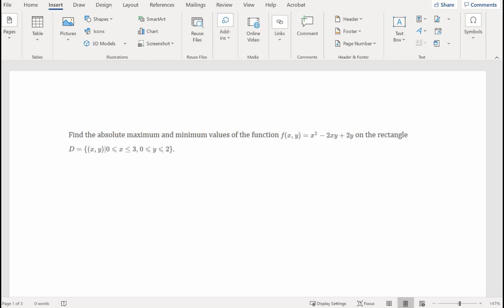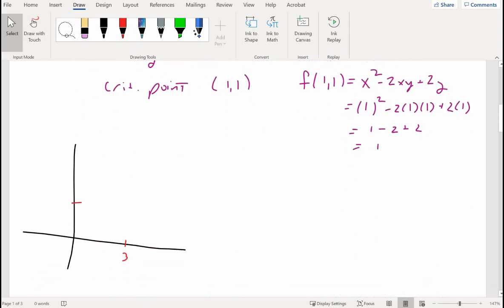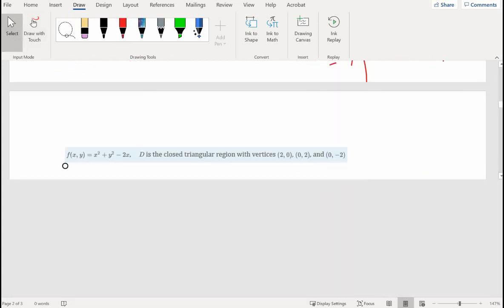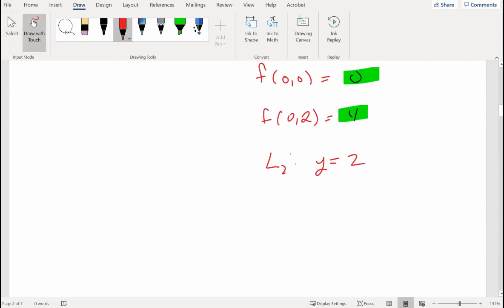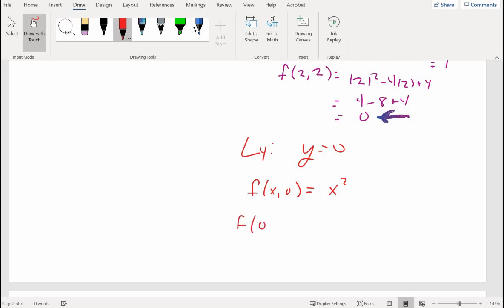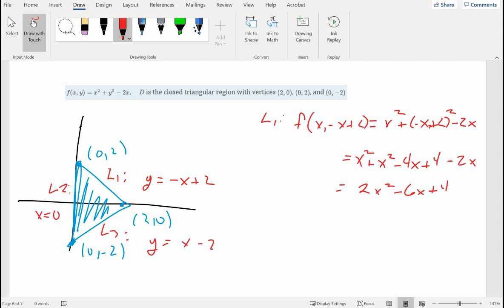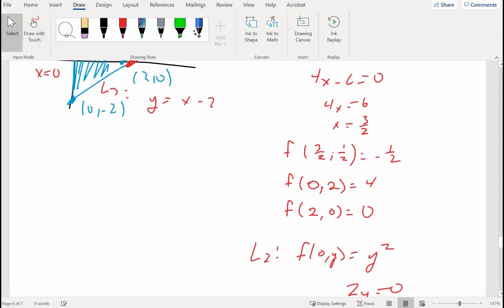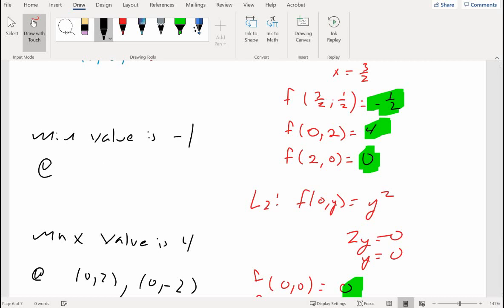MAT 251 Absolute Extrema